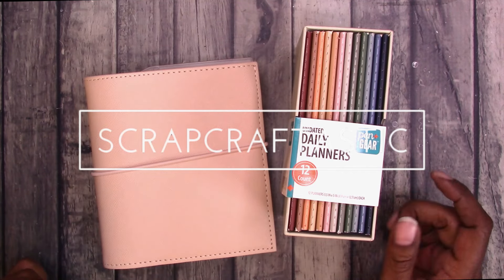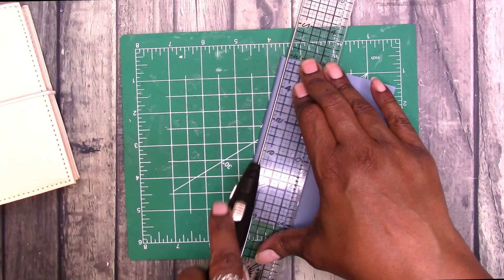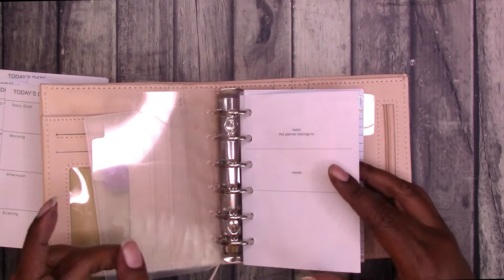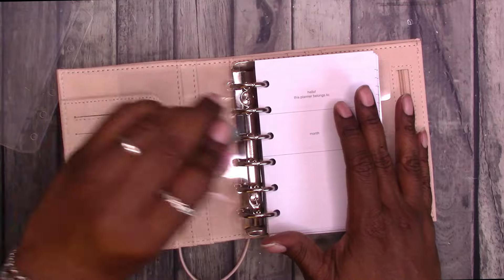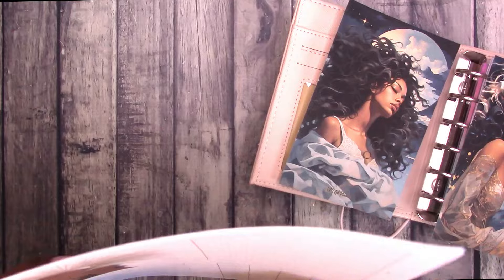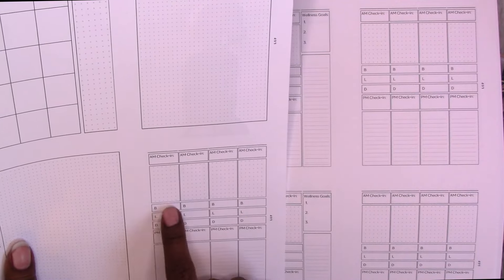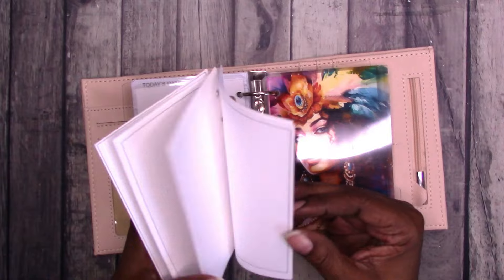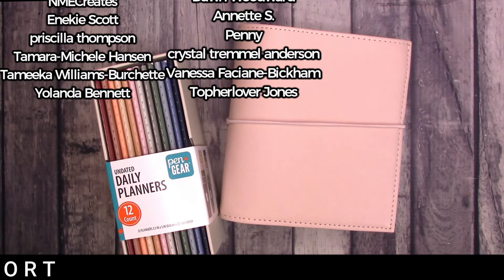How To Add A WALMART Daily Planner to Pocket Rings Binder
Let's do a little hack with $6 set of Walmart Planners. I'll show you how to add the NEW Walmart Pen + Gear Daily Planner (Passport Size) to an A7 Pocket Rings Binder.

Walmart Pen+Gear Daily Planners Passport Size

* Printable Acetate
* HP 32lb Premium Paper
* Hammermill Paper 32 lb
* Filofax Zip Closure Envelope
* Filofax Credit Card Holder

Printable Stickers (under the sea) from ilovetoprint

Pinterest Board - My Collection of Digitals For Journals (Junk Journals)

Rachelle